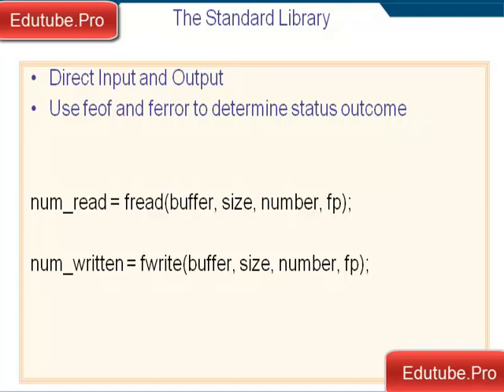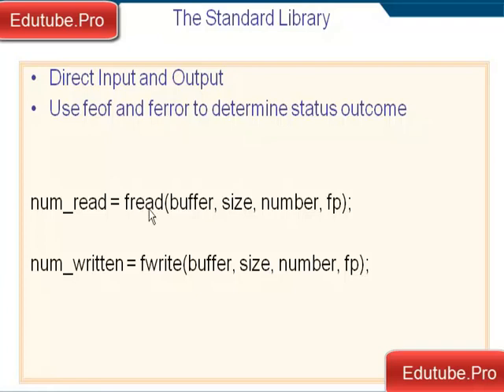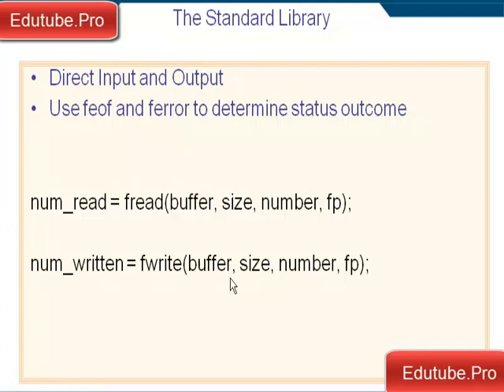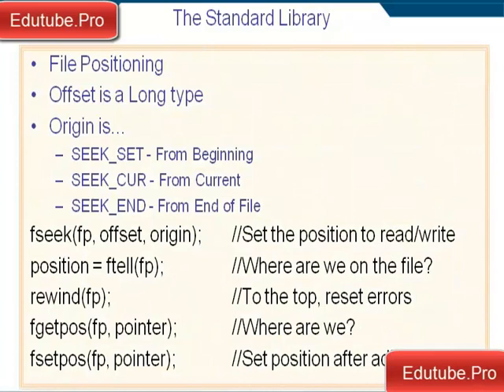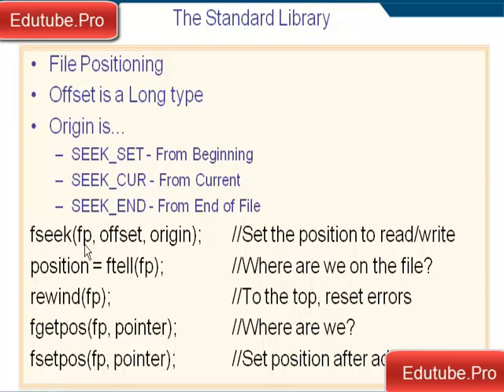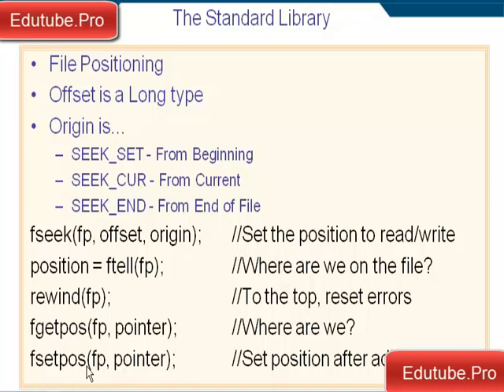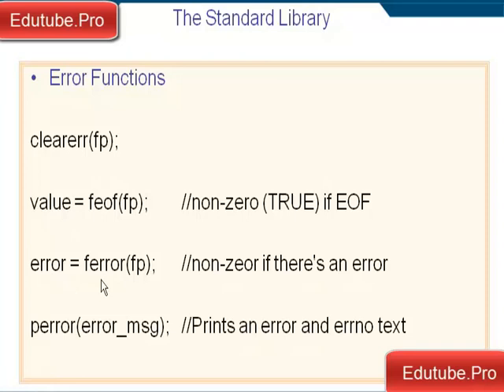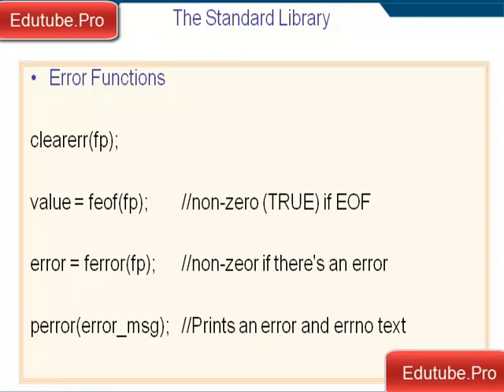C Programming Tutorials 11 04